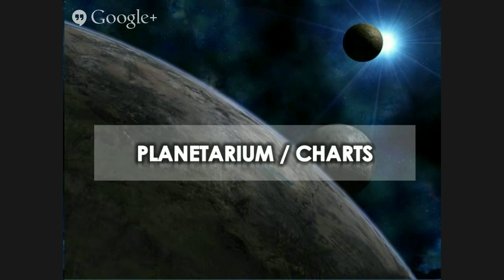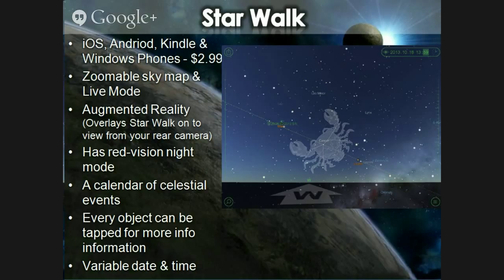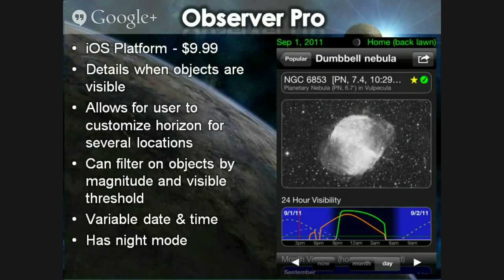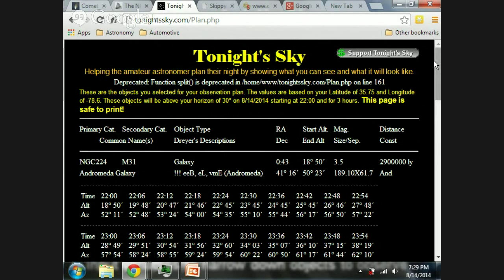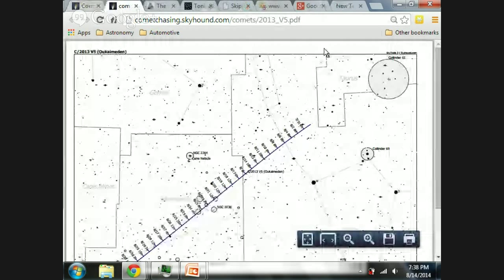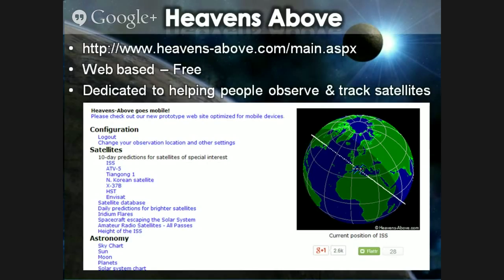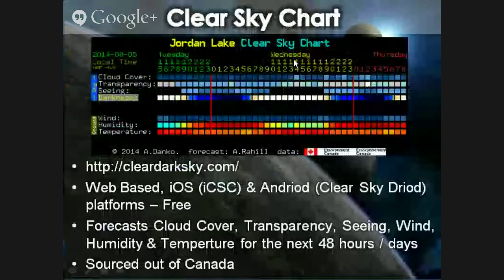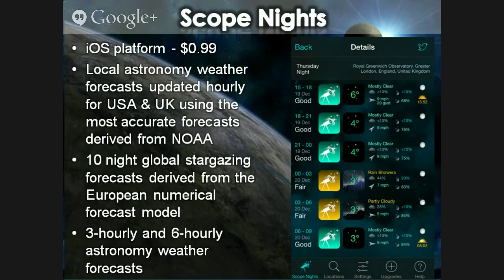Raleigh Astronomy Club August 2014 Meeting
Regular Indoor Meeting of the Raleigh Astronomy Club, featuring Michael Keefe speaking on ASTRONOMY APPLICATIONS AND WEB SITES.